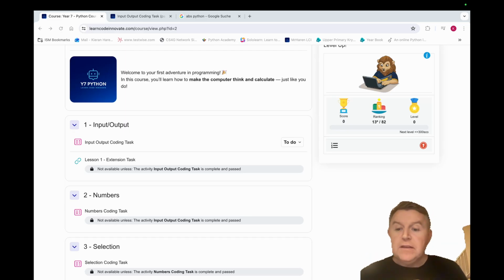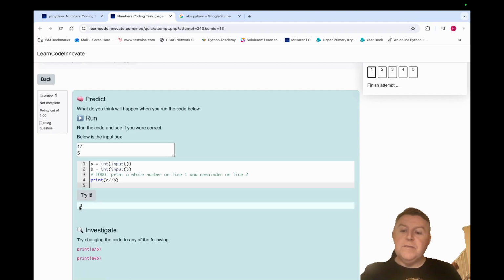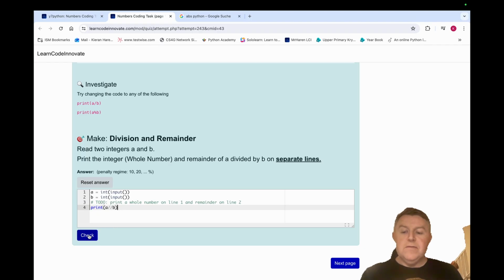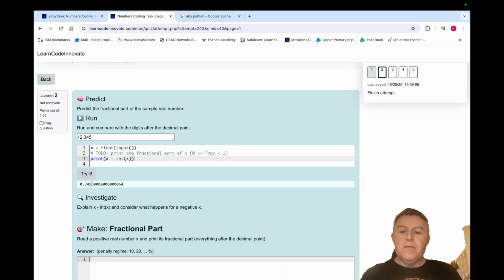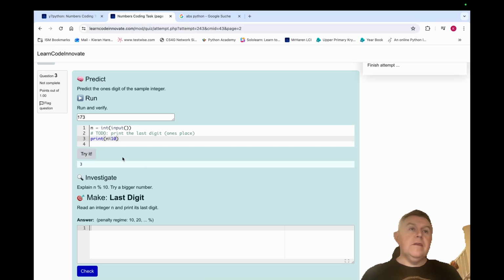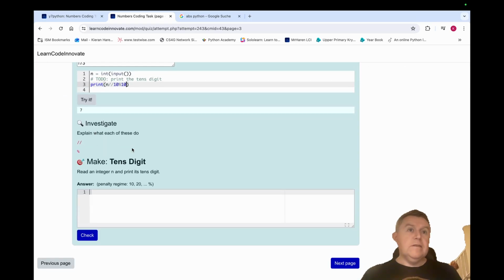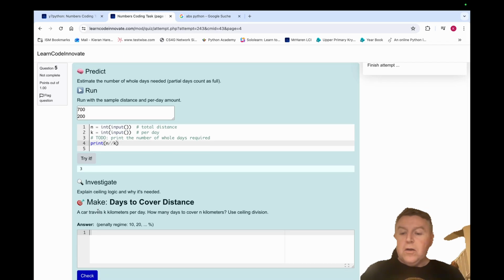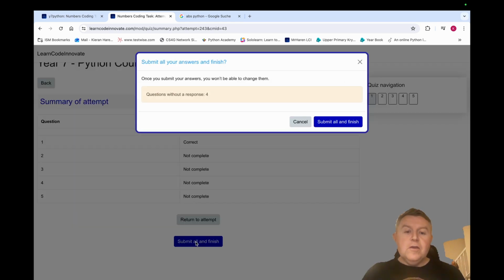Lesson 2: Divide and Conquer | Learn Code Innovate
In this Year 7 Python lesson, we explore how computers handle division, remainders, and number operations — the maths behind the code!

We’ll tackle five fun challenges:
1️⃣ Division and Remainder – Understand /, //, and % in Python
2️⃣ Fractional Part – Extract the decimal part of a number
3️⃣ Last Digit – Find the ones place of any number
4️⃣ Tens Digit – Use integer division to reveal the tens place
5️⃣ Ceil Days to Cover Distance – Use math.ceil() to solve real-world problems

Through these tasks, you’ll learn how to:

Work with integers and floats

Perform accurate calculations

Extract and manipulate specific digits from numbers

Apply coding logic to real-world maths problems

This lesson follows the PRIMM method — Predict, Run, Investigate, Modify, Make — helping you understand how code works, not just what it does!

💡 By the end, you’ll know how to calculate, round, and extract digits in Python like a pro!